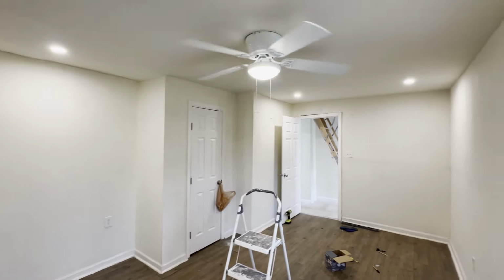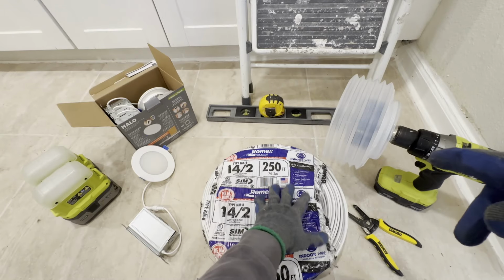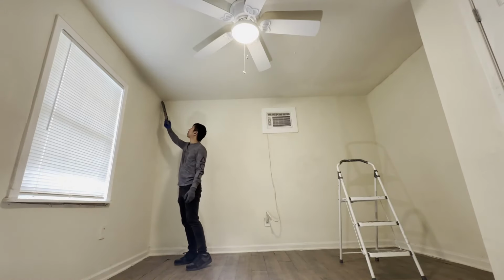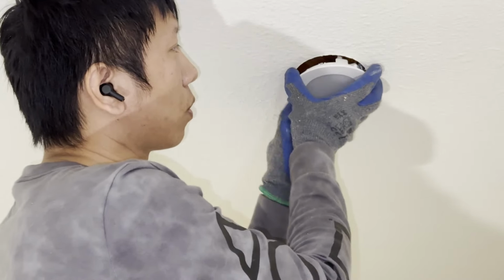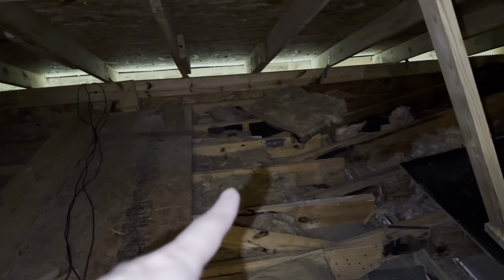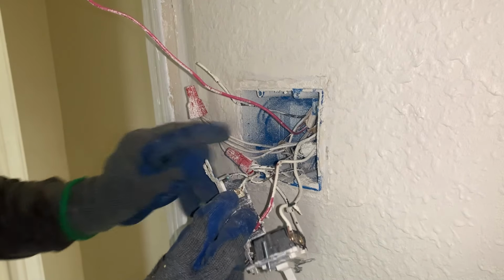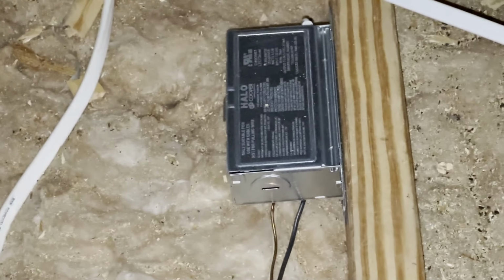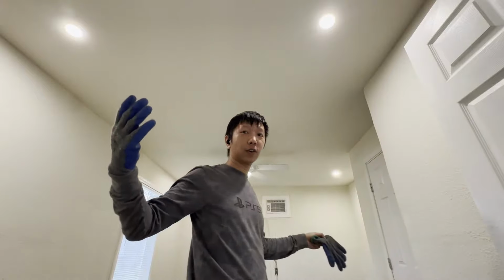Home Depot HALO 4 in Canless Recessed Lighting ($15 each from Home Depot)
Product Name: HALO HLBSL 4 in. Can Less Integrated LED, 600 Lumens, 5CCT, White